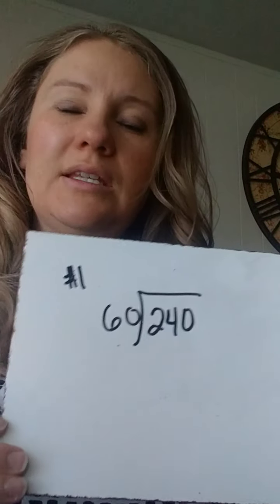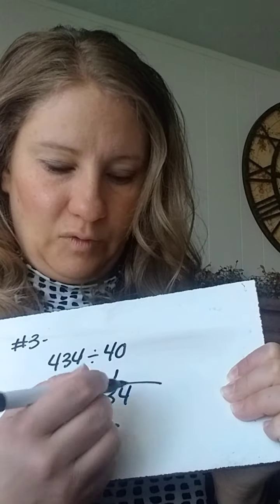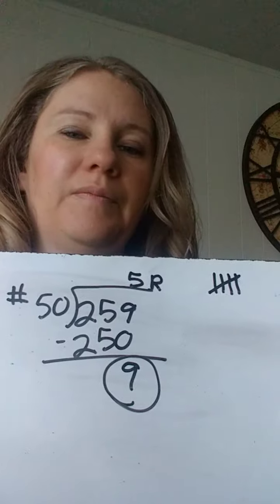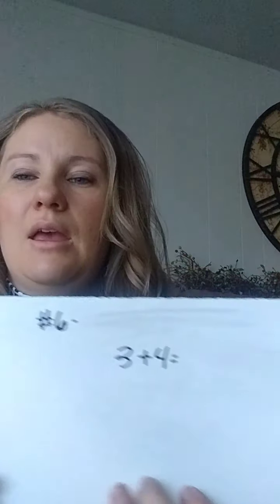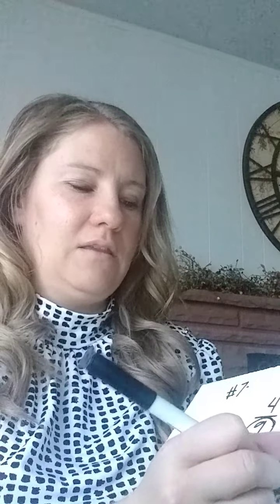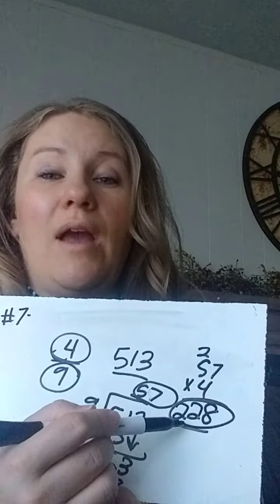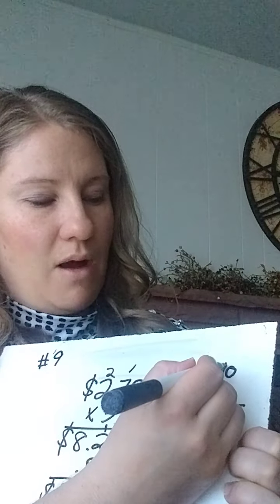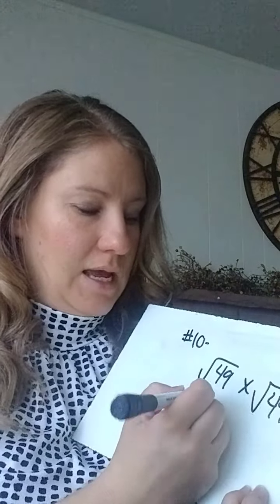April 22, 2020